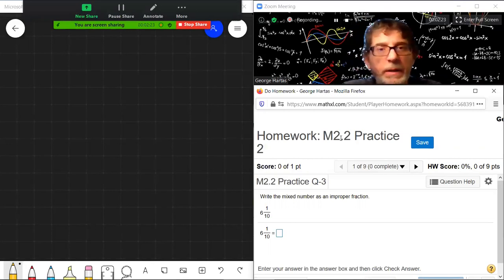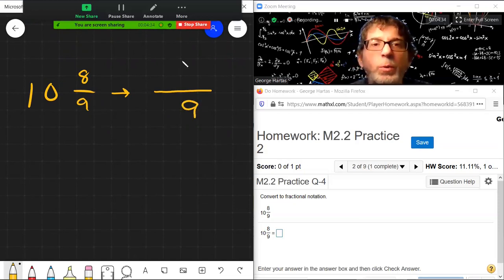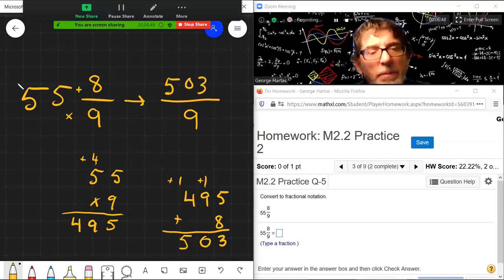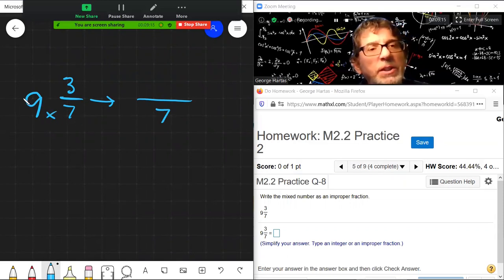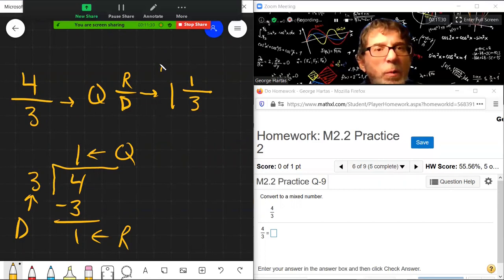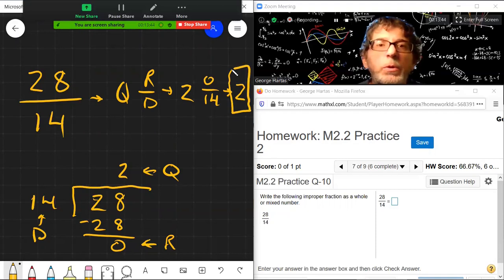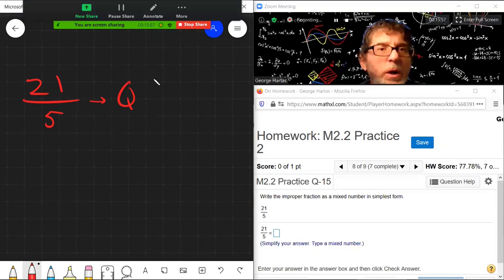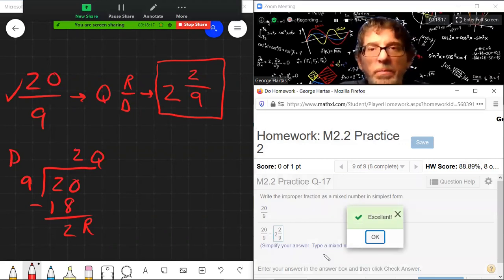Convert Mixed Number to Improper Fraction and Reverse Practice 2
I explain converting a mixed number to an improper fraction and the reverse process.